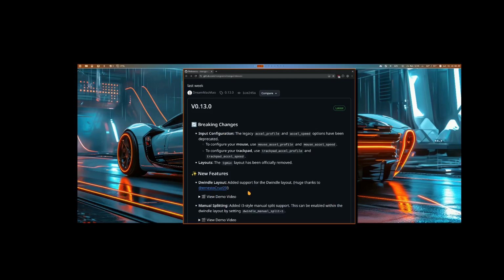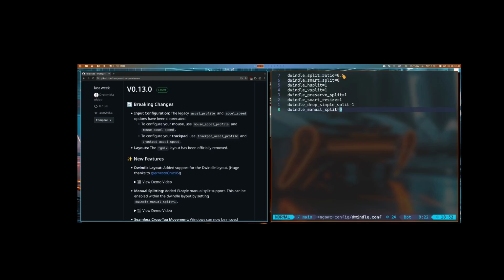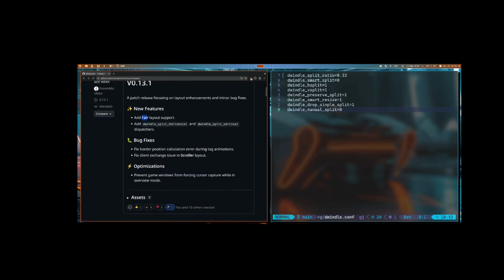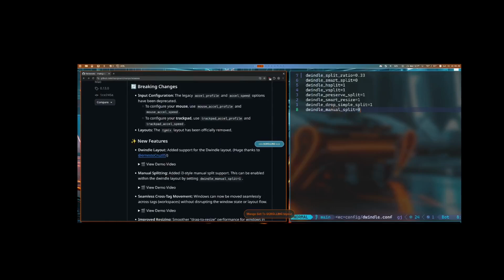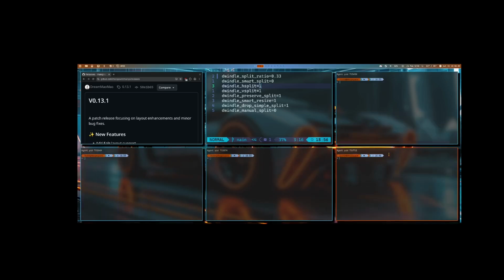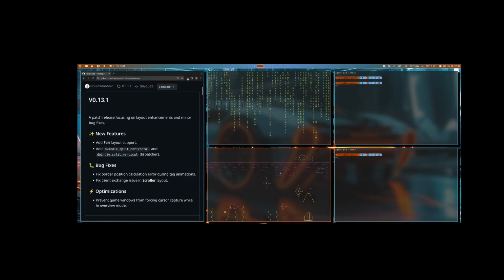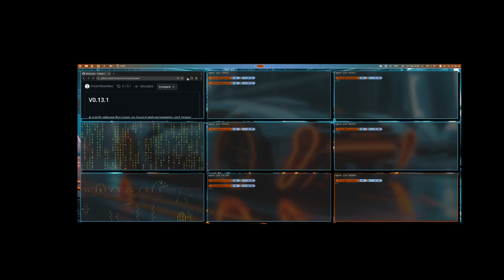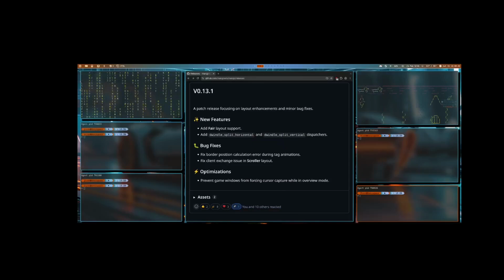MangoWM Layouts Explained: Dwindle, Fair, and the End of tgmix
Welcome back to the channel! In today's video, we are taking a deep dive into the newest layout updates for MangoWM. With the release of v0.13.0 and v0.13.1, there have been some massive changes to how we manage our windows in this Wayland compositor.

We say goodbye to the tg_mix layout and take a close look at the brand-new Dwindle layout, including how to configure your split ratios and behavior in your config. Then, I showcase the highly anticipated Fair layout added in v0.13.1. I break down exactly how Fair handles window priority and grid styling from 1 to 10+ windows. Spoiler alert: Fair has completely taken over as my daily driver and default tag layout!

Massive shoutout to DreamMaoMao for listening to the community and pushing out these incredible updates so quickly. If you have the means, please consider supporting your FOSS developers!

Chapters:

0:00 - Intro & MangoWM v0.13.0 Updates
0:45 - Showcasing the New Dwindle Layout
1:25 - Dwindle Config & Split Ratios Explained
2:50 - The Removal of tg_mix Layout
4:30 - Enter v0.13.1: The Fair Layout
6:05 - How Fair Handles 5+ Windows
6:45 - Why Fair is My New Favorite Mode
9:15 - Support FOSS Developers (Thank you, DreamMaoMao!)